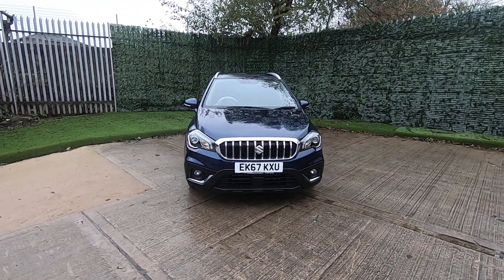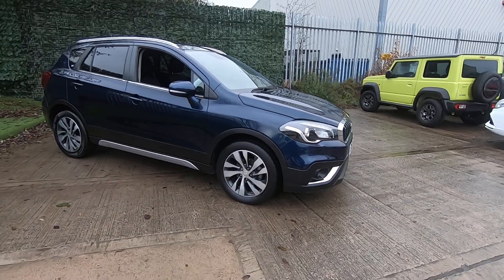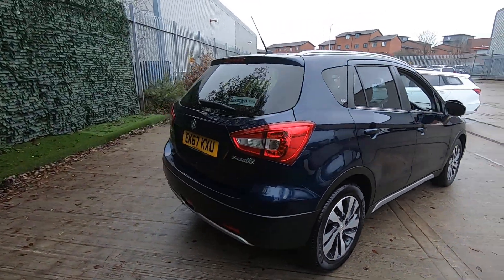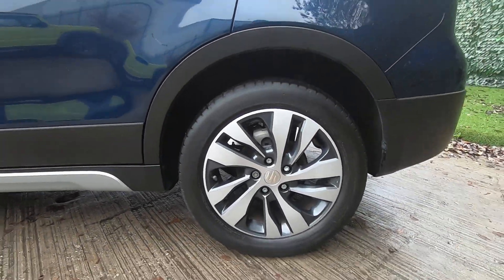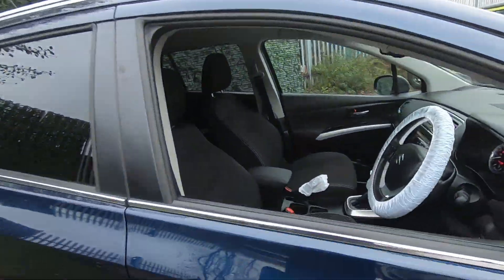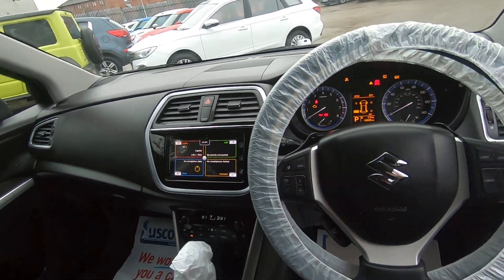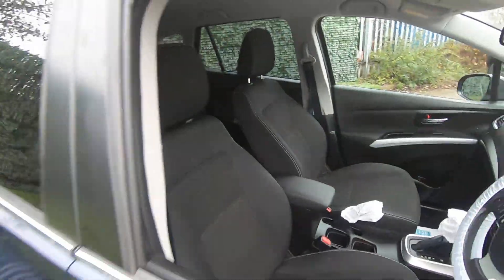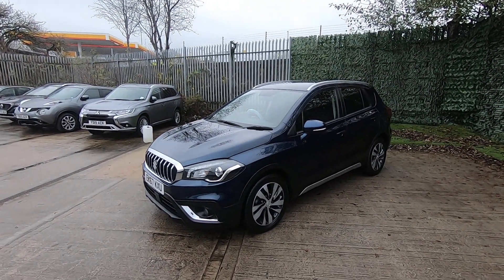2017 Suzuki S-Cross SZ-T Automatic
The Suzuki S Cross is one our best selling used cars, especially when automatic, it offers award-winning reliability, and industry-leading powerful yet economical 1.0 Boosterjet engine, a high driving position, giving easy access, comfortable room for 5 adults, and luggage space to cope with pushchairs, golf clubs, dogs or lots of luggage. The SZT grade is also packed with driver aids, with Apple Car Play enabling you to connect your phone and use apps, play music, Google maps and more. Plus a reverse camera makes parking this compact but spacious SUV a breeze.

As with all our cars, it has been fully inspected by our technicians, who also provide a video of their inspection so that you can see the mechanical condition.